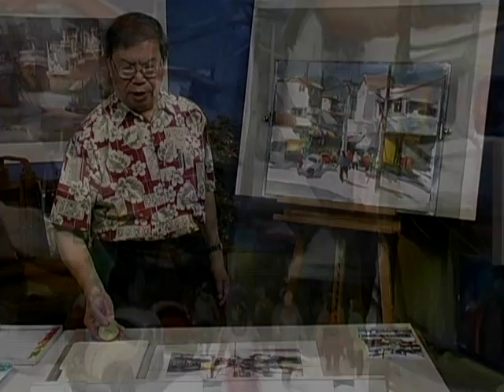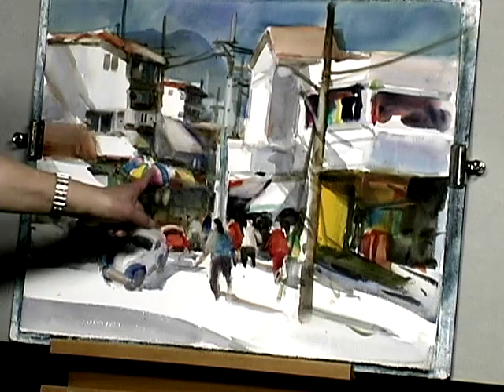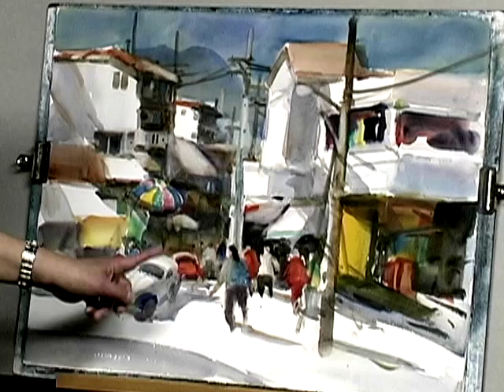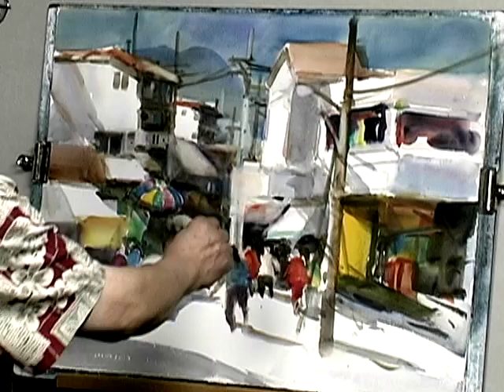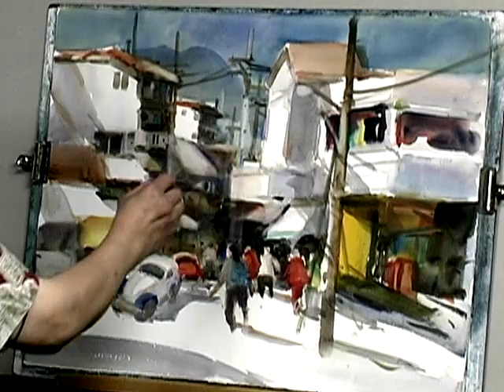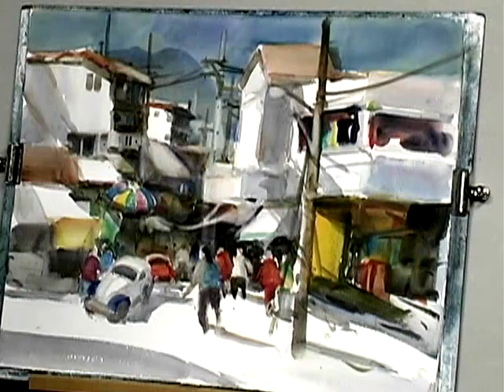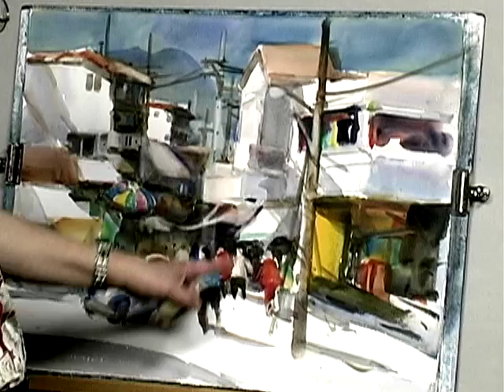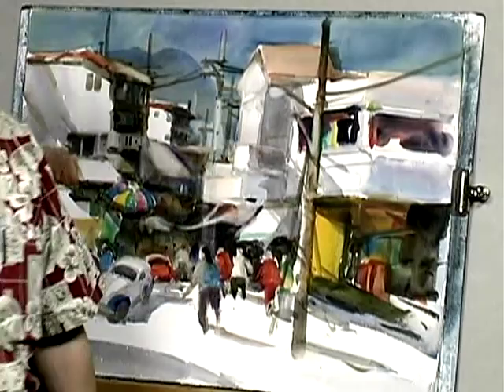How to Evaluate Your Own Paintings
Watch as watercolor artist Cheng-Khee Chee demonstrates his technique for analyzing and evaluating his unfinished paintings, by looking at composition, value, color choices, and more.